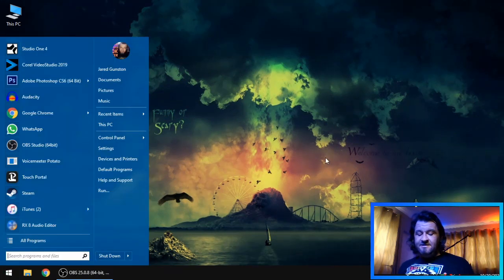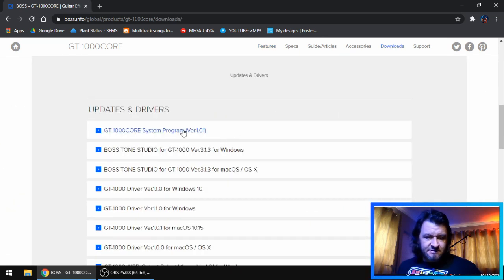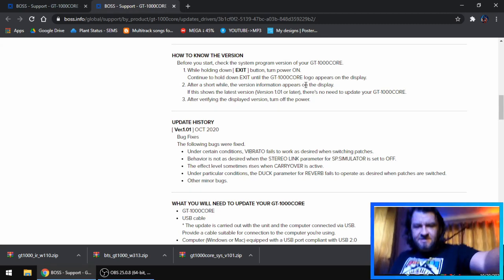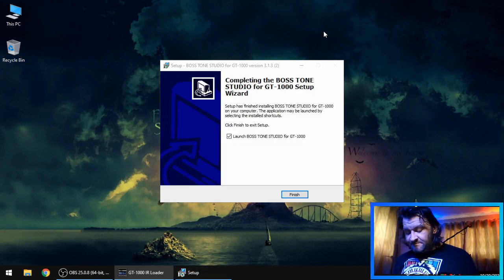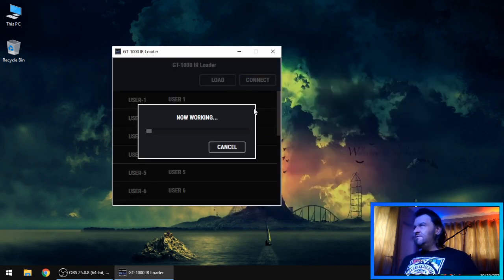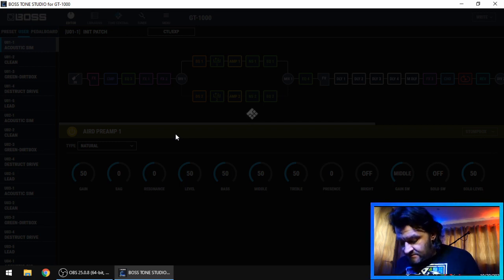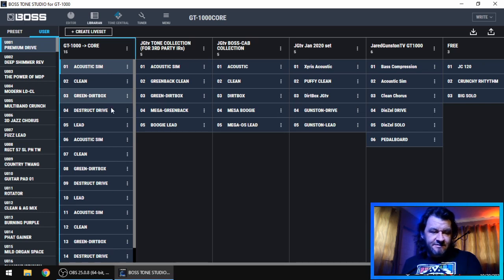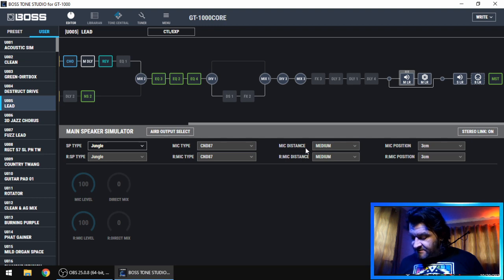BOSS GT-1000 CORE (First Impressions, Update Firmware, Discussion & Tones)